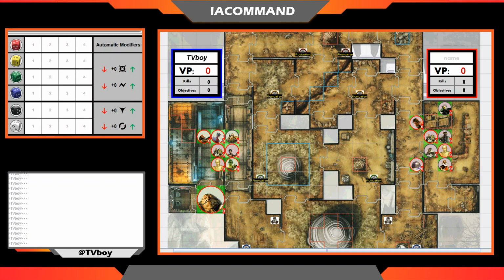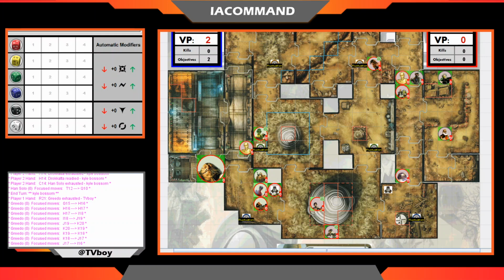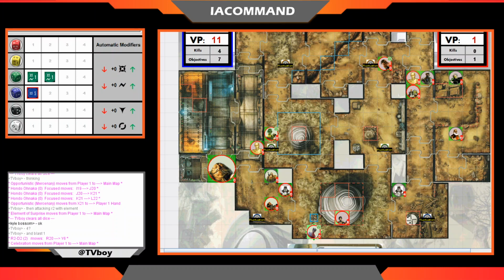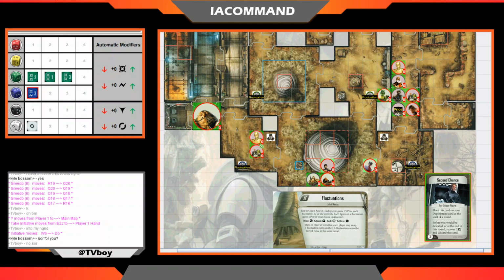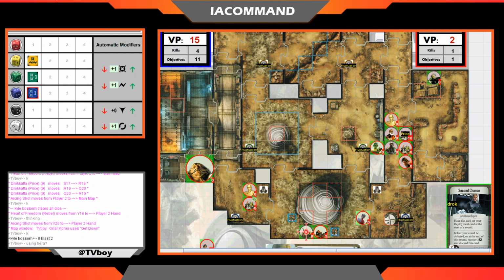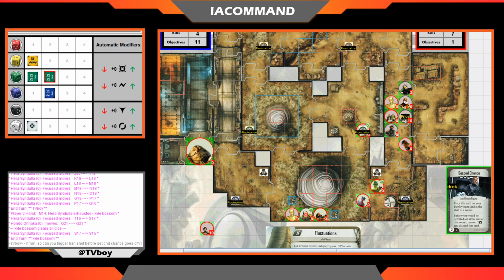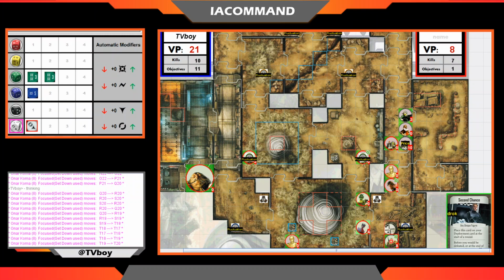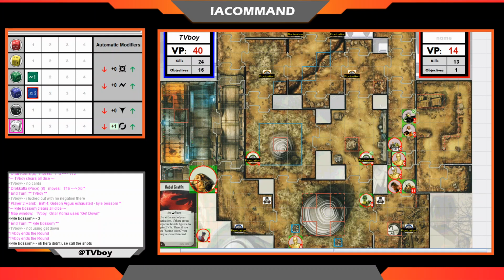IA FFG Skirmish - TVboy "Scum VP" vs Bossom "Rebel Box"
I play another non-IACP game against Kyle Bossom on Vassal. We are playing on the Fluctuation mission of Lothal Wastes. I'm playing scum victory point manipulation, and Kyle is playing a Rebel box list which includes Han, Drok and MHD.